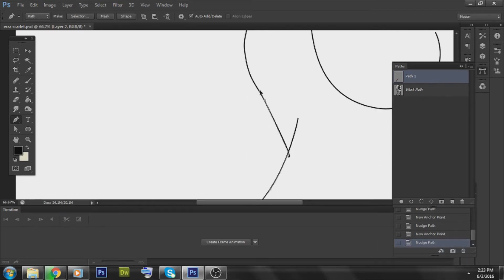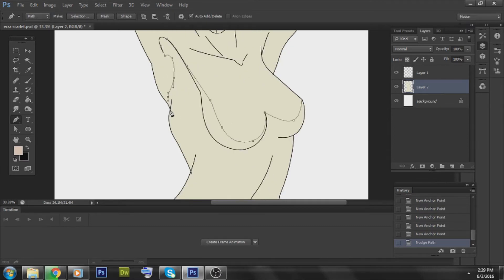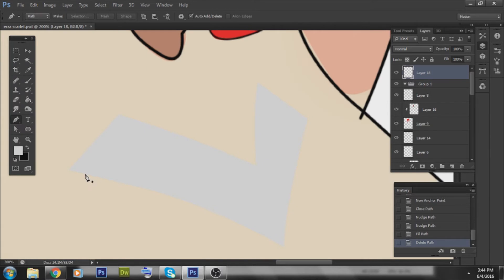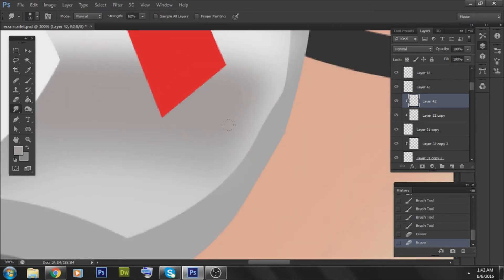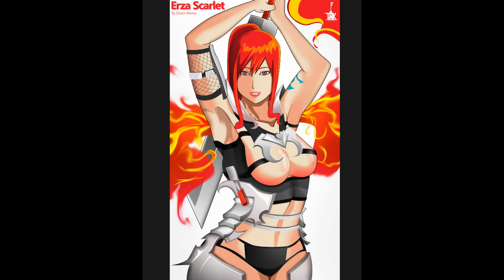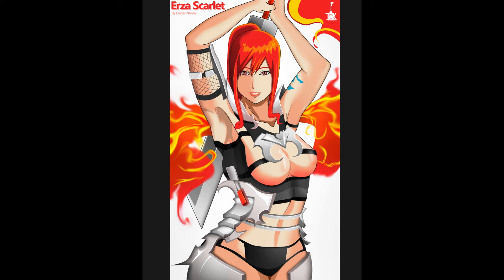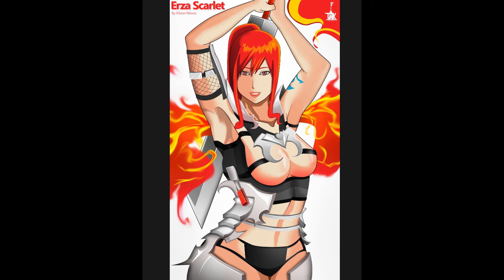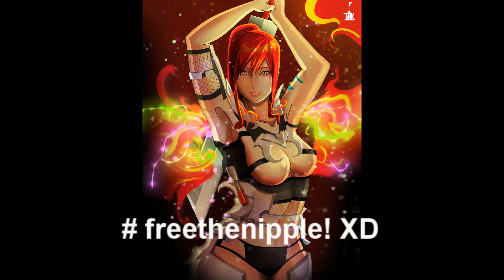Erza Scarlet by Tak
Here is my version of Erza Scarlet from fairy Tail!